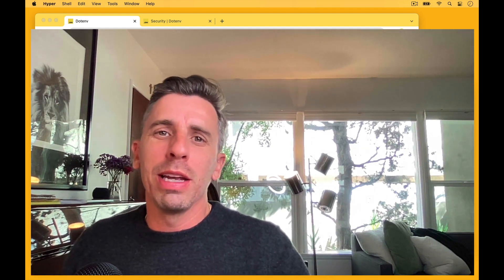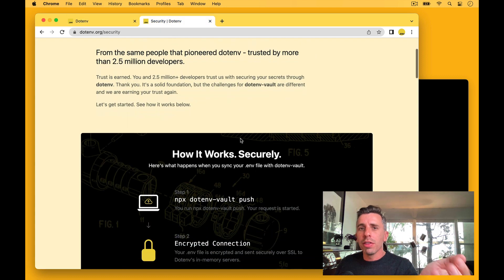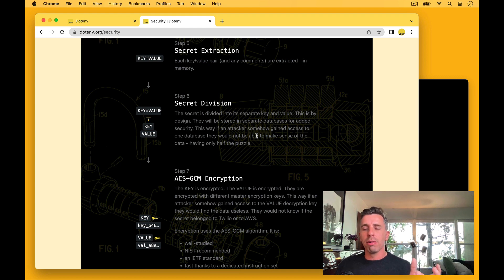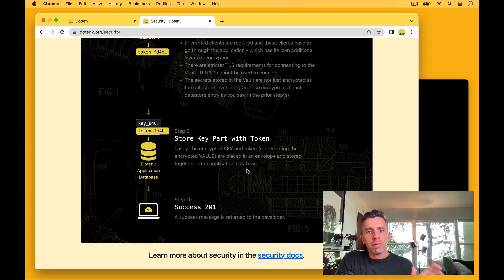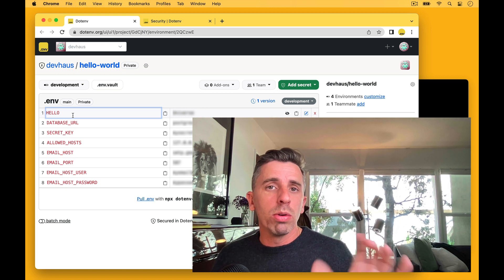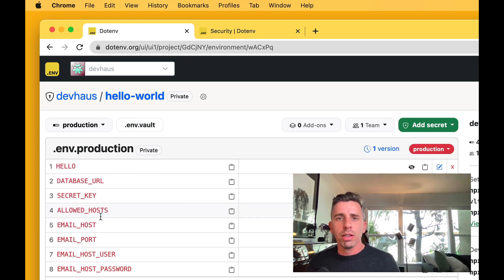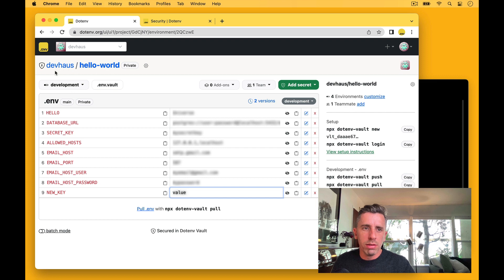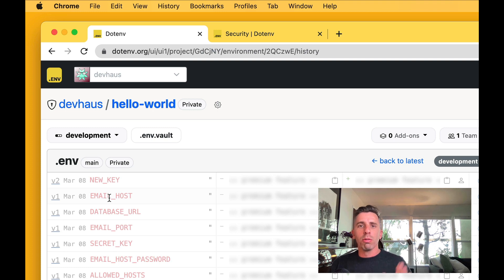What happens when you run dotenv-vault push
What happens when you run npx dotenv-vault push. In this video we talk about the high level security architecture, and a few other things that happen behind the scenes when you run npx dotenv-vault push.